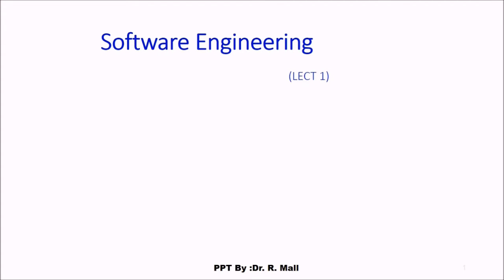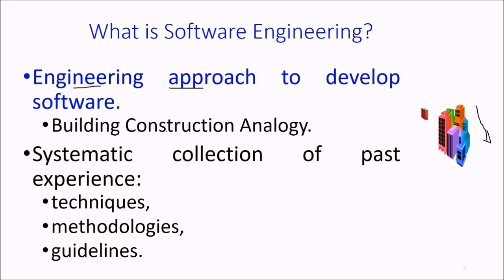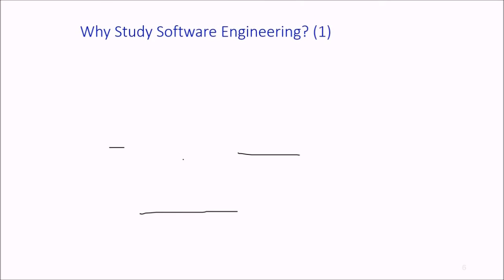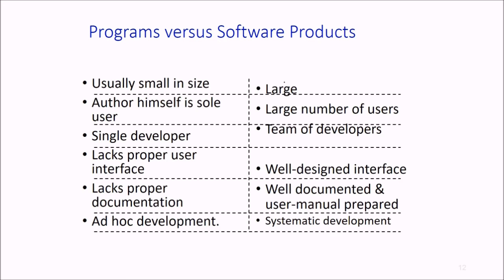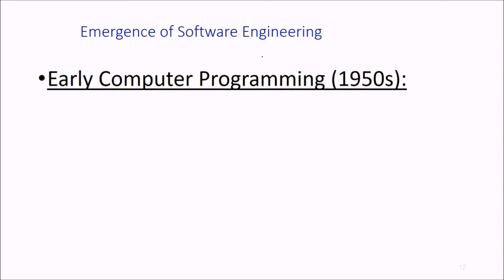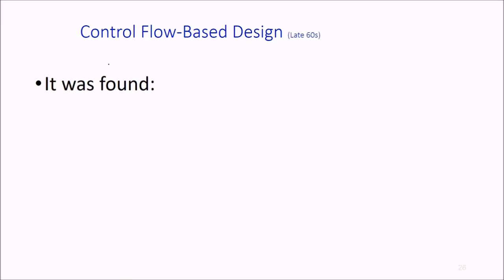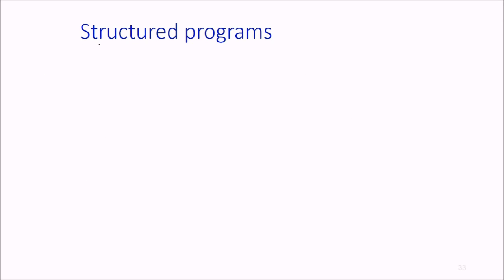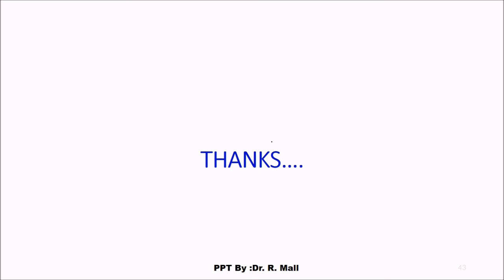CHAPTER 1 SOFTWARE ENGINEERING INTRODUCTION RAJIB MALL PART 1